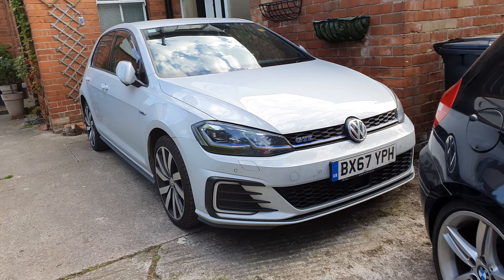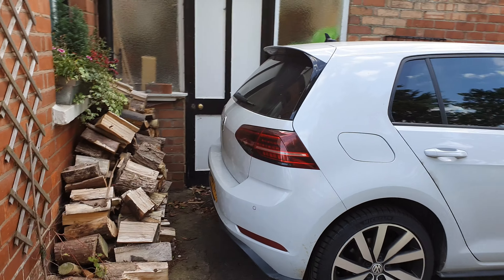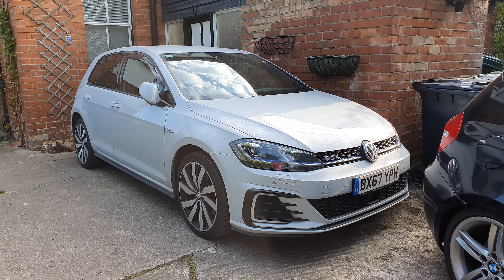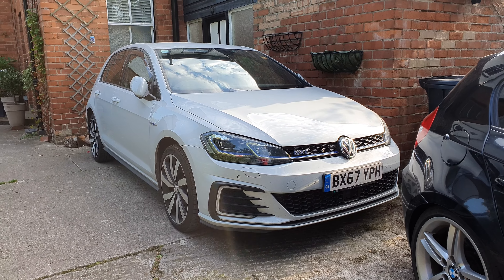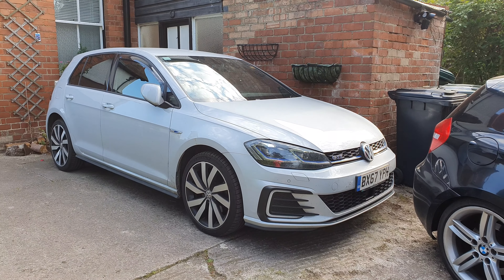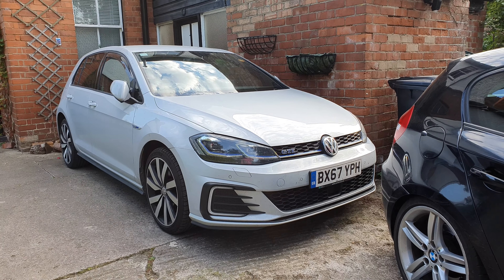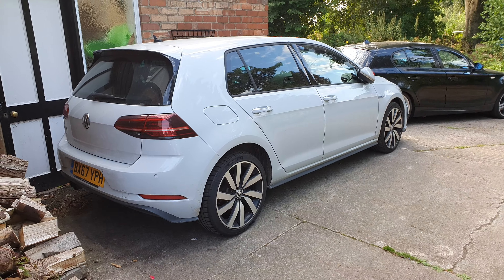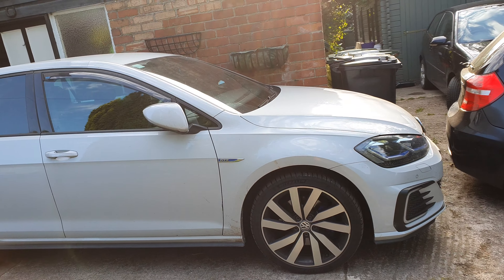Volkswagen Golf GTE *RELIABILITY*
Hi Guys,
In todays video I discuss the reliability of our MK7.5 Golf GTE!
Cheers
TBG